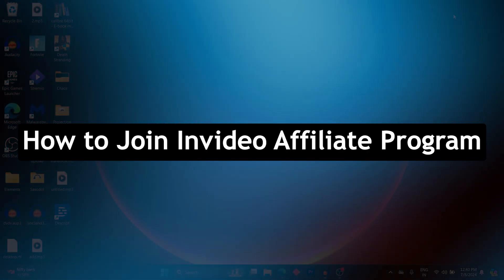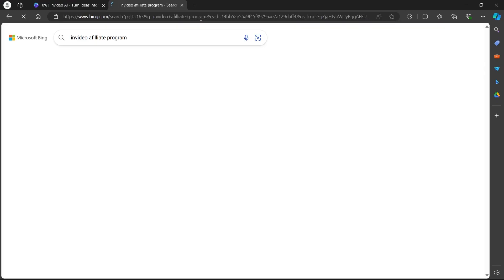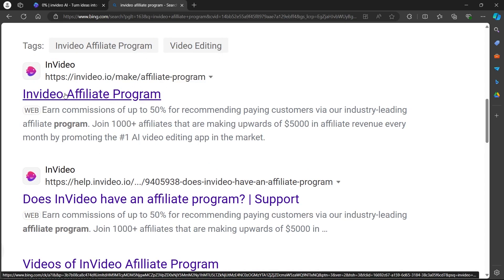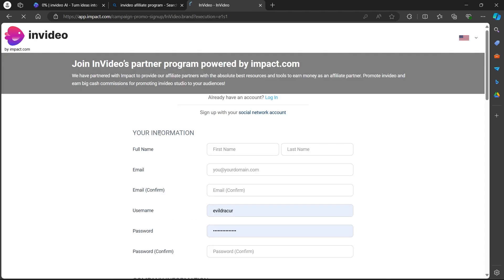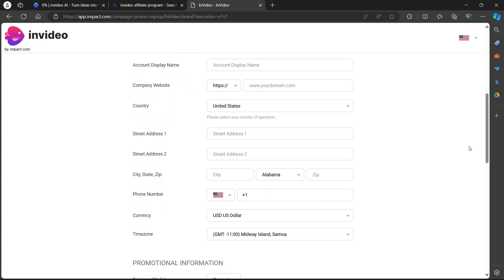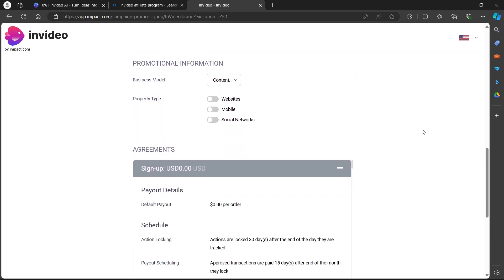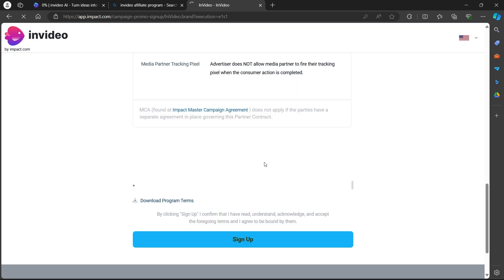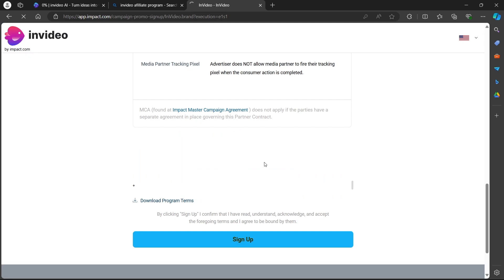How to Join Invideo Affiliate Program (SIMPLE & Easy Guide!)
Learn how to join the InVideo Affiliate Program with this simple and easy guide! In this video, we'll walk you through the steps to sign up and start earning commissions by promoting InVideo's video editing software. Perfect for beginners and experienced marketers looking to expand their affiliate marketing efforts. Follow these tips to effortlessly join the InVideo Affiliate Program and boost your online income!